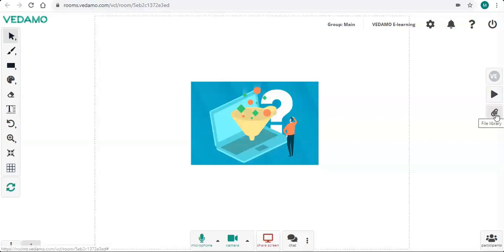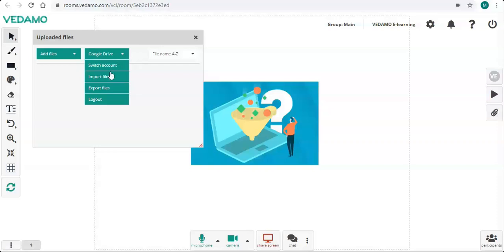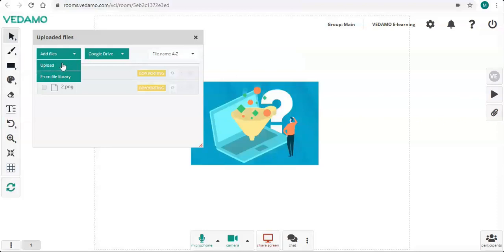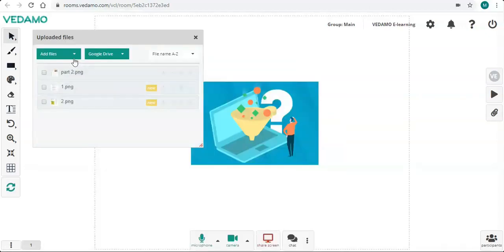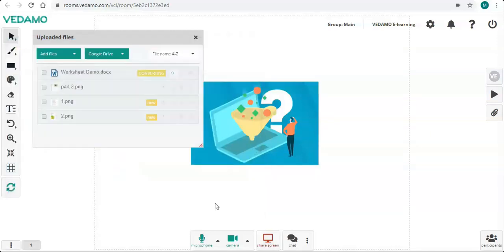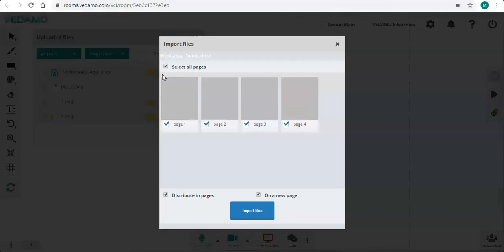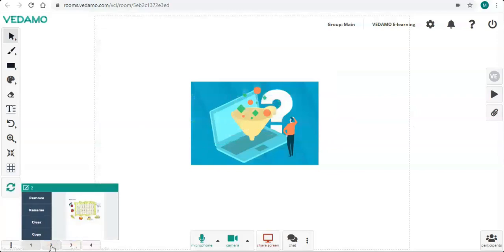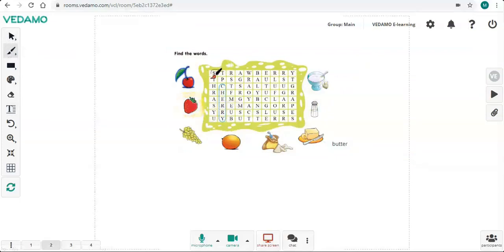VEDAMO Virtual Classroom Tutorials - How to import training materials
VEDAMO Virtual Classroom is an online platform for successful online tutoring and interactive sessions. Share various types of learning resources on the whiteboard and work collaboratively with your learners.

In this video you’ll see how to:
import files from Google drive into the virtual room
upload files from your device
import files from the file library into the virtual room
share files on the online whiteboard
Key moments:
00:00 – 00:09 – File Library
00:09 – 00:25 – import files from Google Drive
00:27 – 00:37 – add files
00:37 – 00:48 – import files from the File Library
00:49 – 01:16 – upload files from your device
01:17 – 01:43 – share files on the online whiteboard
01:44 – 01:58 – work collaboratively with your students – writing with the text tool, highlighting with the pointer and drawing with the brush